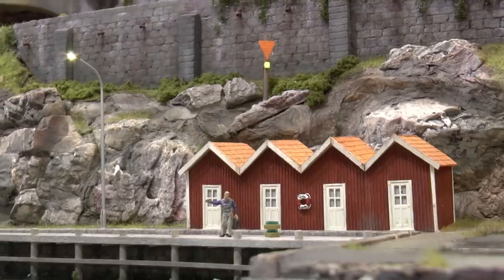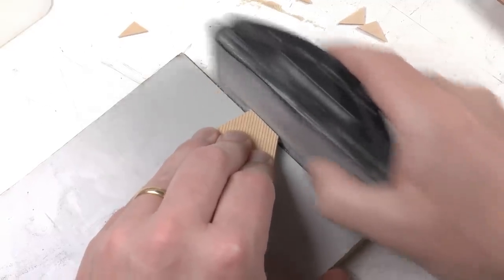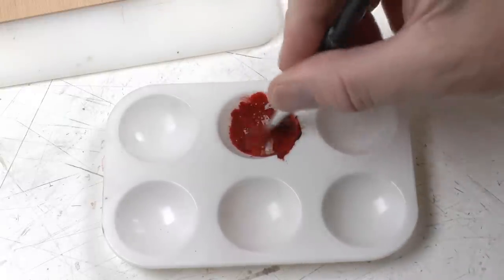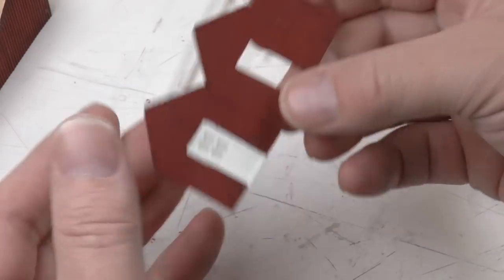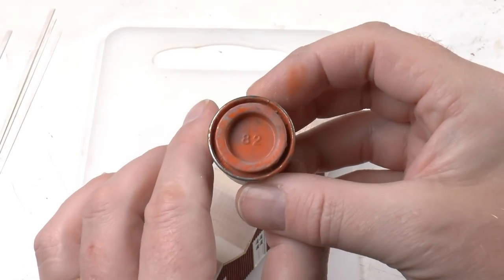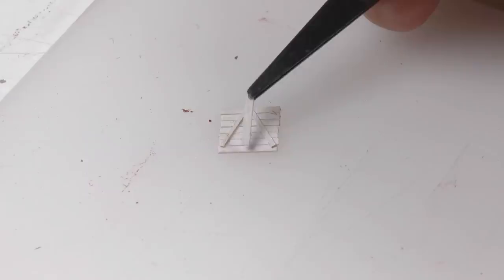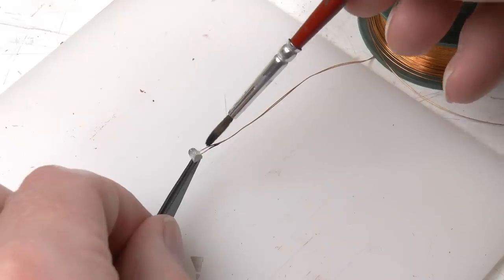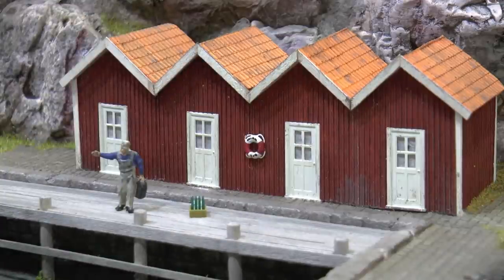Model miniature BoatHouses and Harbour Lanterns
In this video we´ll learn how to model a BoatHouse from scratch in H0-scale (1:87) . The BoatHouse is commonly found in marinas for small boats and used to store fishing equipment and boat assesories. We´ll also make a harbour lantern, which you commonly find in harbours to guide boats in during night.

These and more miniature detailes are crafted, which I´m hoping to inspire you to identify objects in your marine enviroment to make miniatures of for you Model Railroad, Railway, Diorama or RPG Warhammer style Gaming Board.

I hope you find this video inspiring.

oder..

Vielen Dank!

/ Marklinofsweden